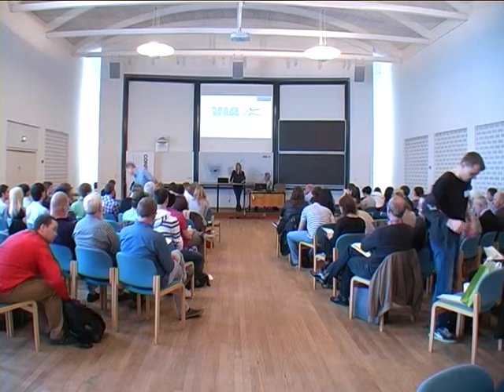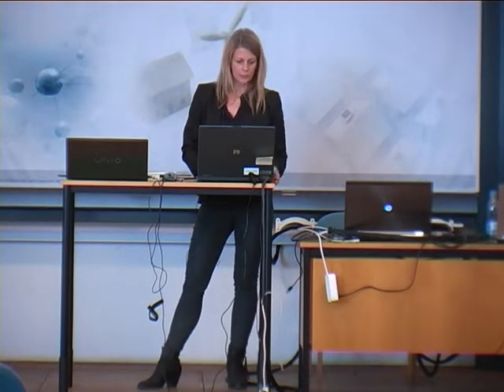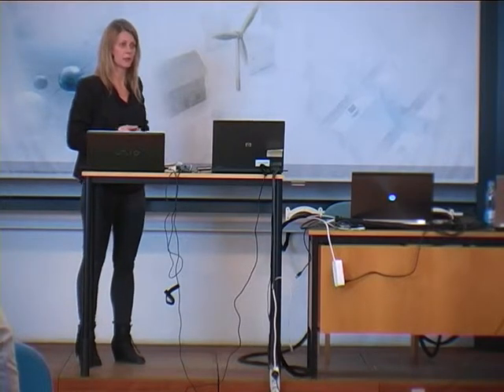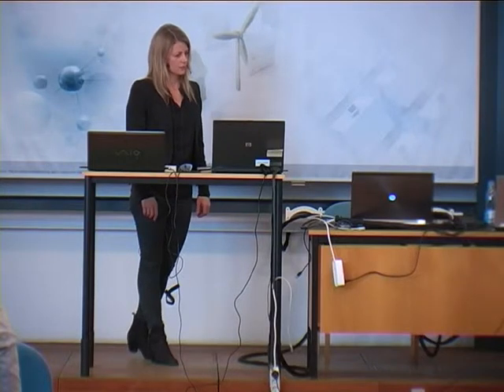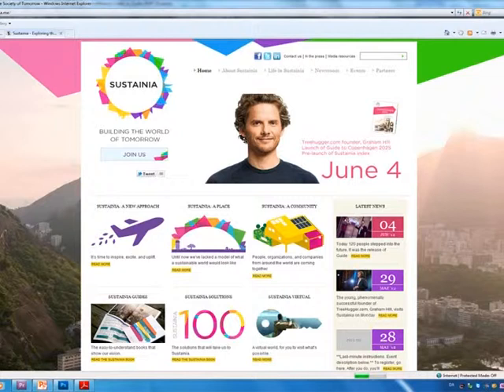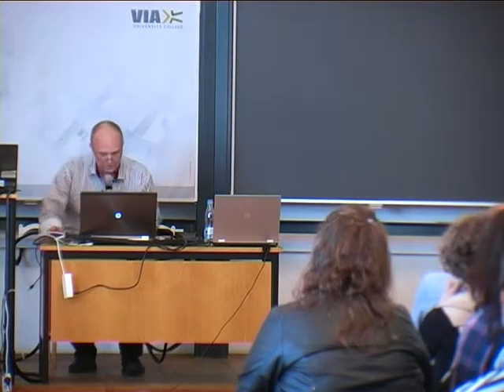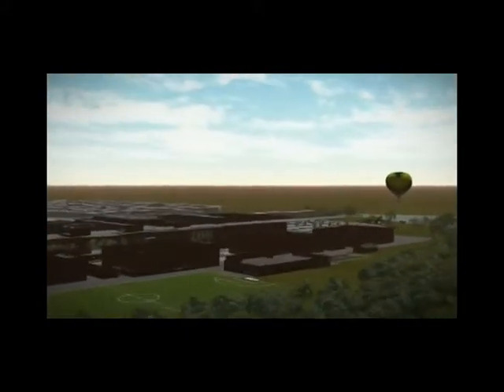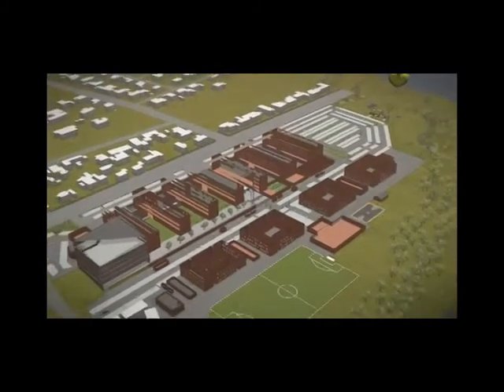25 april 2012 VIA Cradle to Cradle conference Part 1 of 6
Wednesdag 25th of April 2012, at 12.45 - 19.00 pm
At VI A University College, Christian M. Østergaards Vej 4, Horsens - Auditorium A.
C2C is a set of principals that promote a positive vision of the future. It celebrates the abundance of human creativity, culture
and productivity. It is important to keep focusing on innovative development within technologies, design and materials
creating future solutions with high quality. The C2C principals believe in solutions that allow growth in consumption. At the
same time, it is an environmentally and economical advantage, creating added value for clients, users and the environment.
C2C reframes design as a beneficial, regenerative force - i.e. eco-effective - abandoning the standard approach of minimizing
the harm we inflict, -- i.e. eco-efficiency. The concept is based on these main design-principles: waste equals food -- i.e.
eliminate the concept of waste; use current solar income; celebrate diversity and anticipate evolution, these principals
could be an eye opener for students, consultants, contractors and clients.
At the conference, the opportunity to share knowledge and to learn from other countries' experience of C2C inspired buildings,
is just one step forward to more innovative solutions for the future.